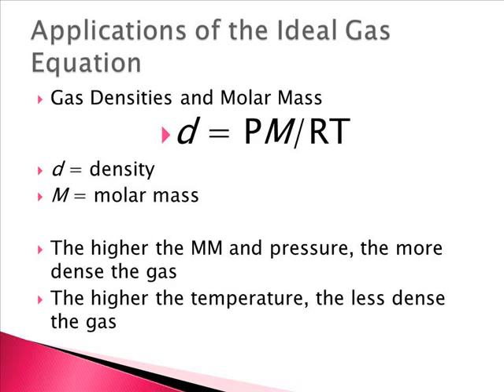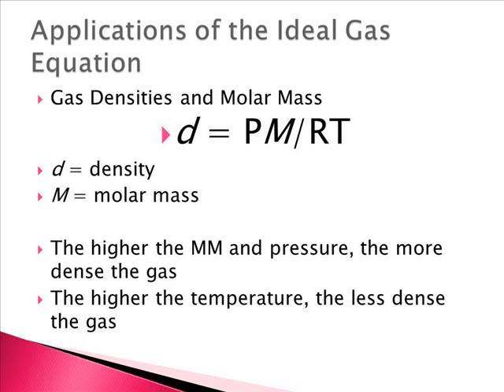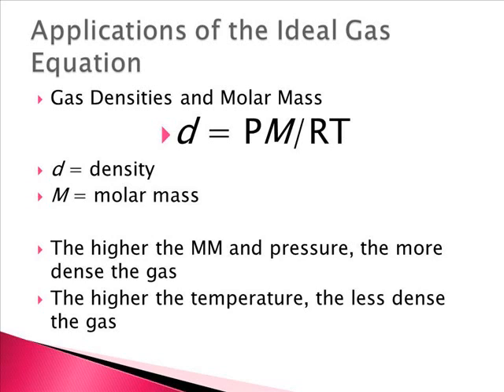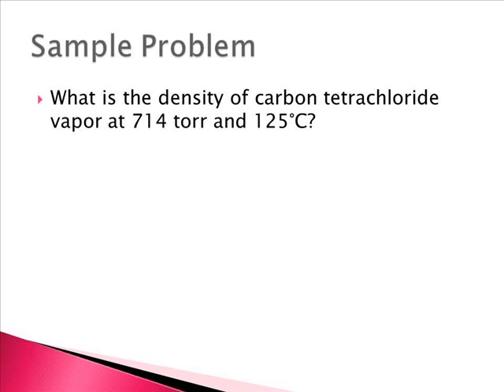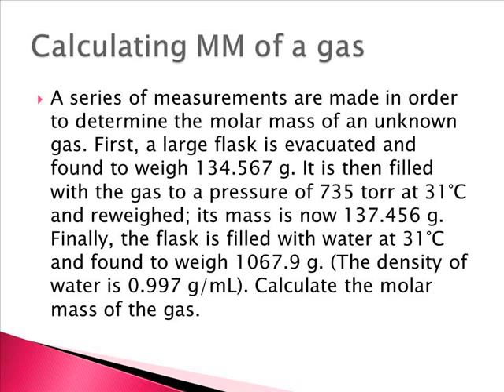Unit 5 Gas Stoichiometry